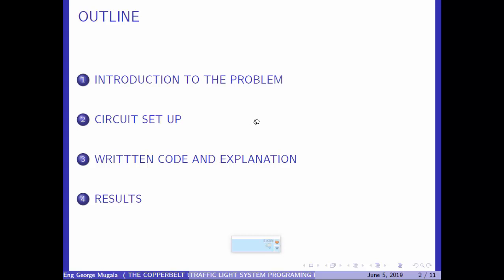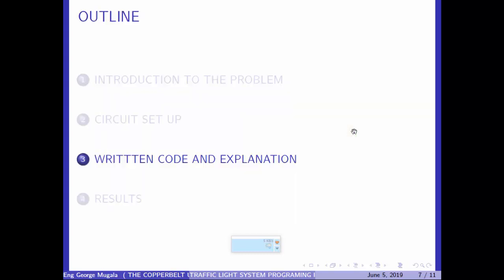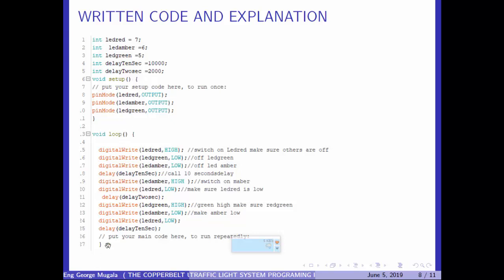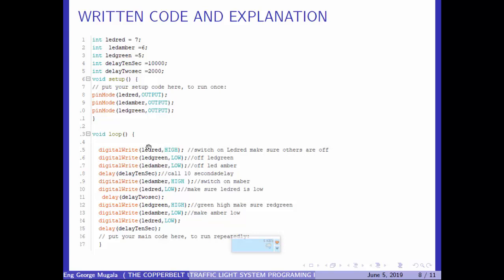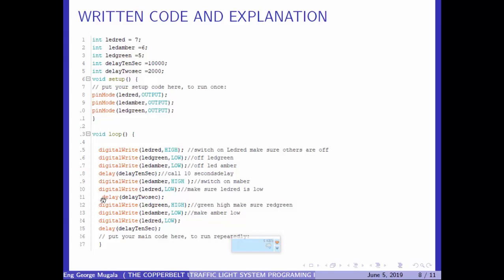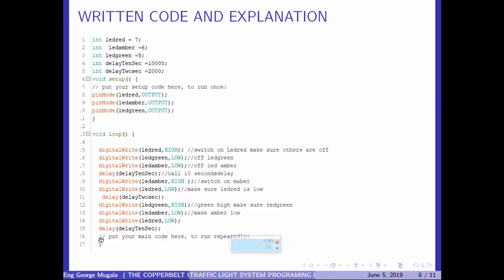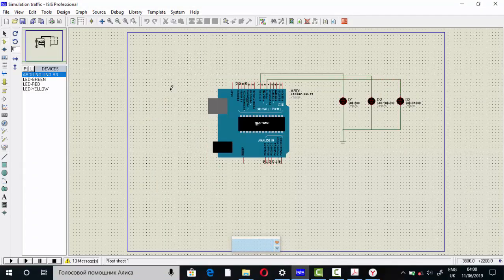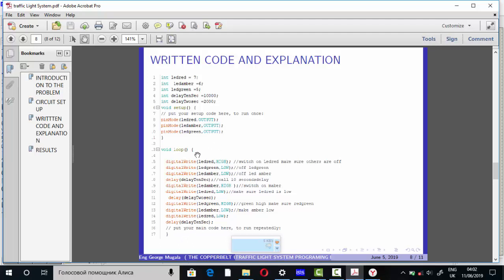Introduction to traffic light System Using Arduino Board